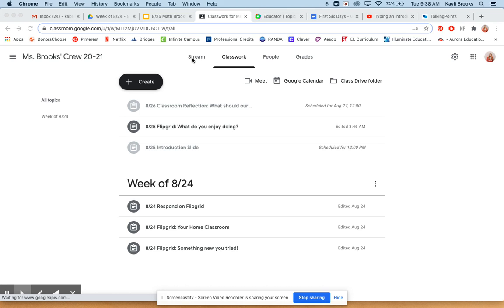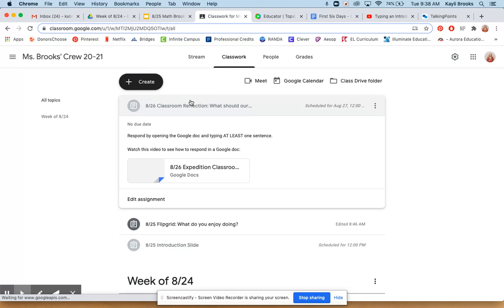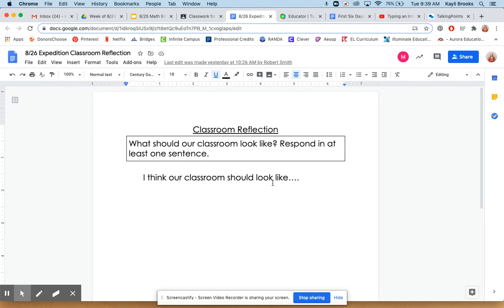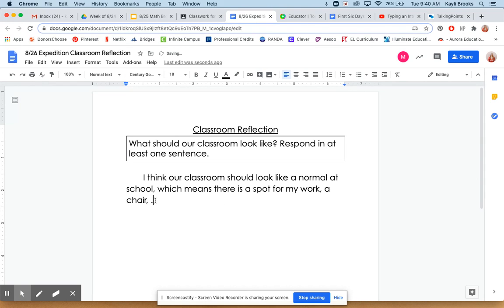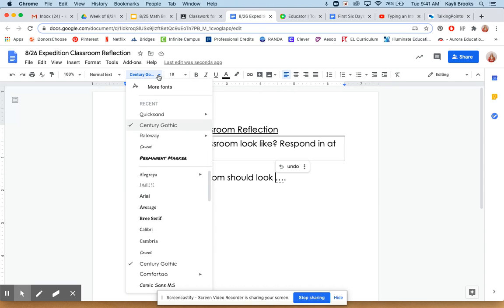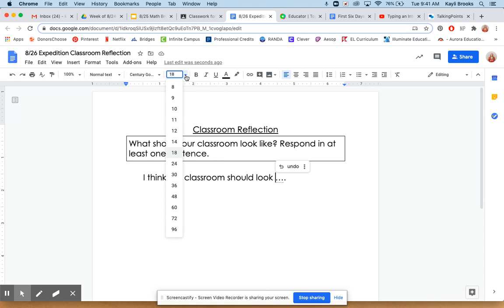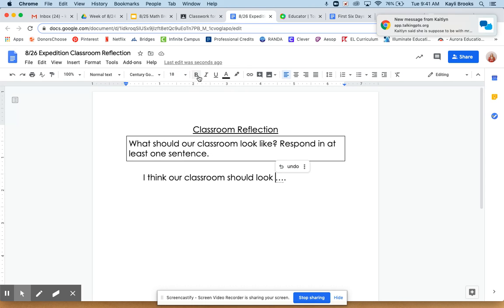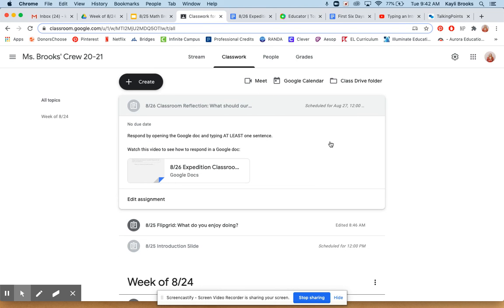How to type in a Google doc